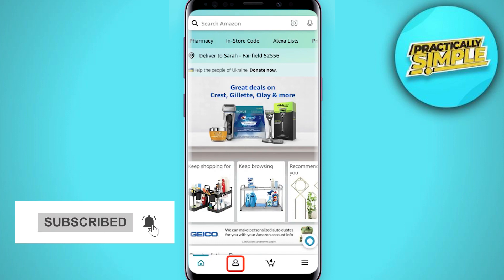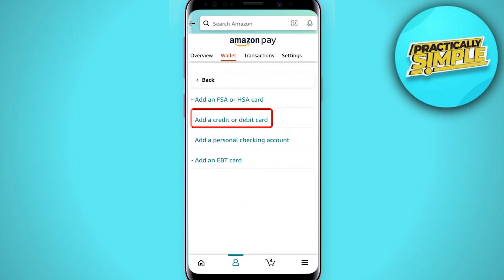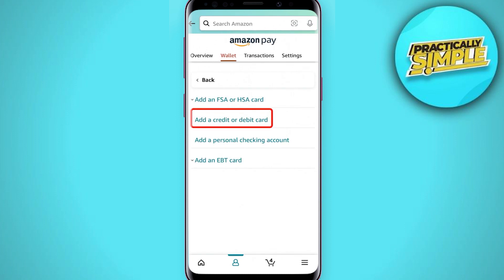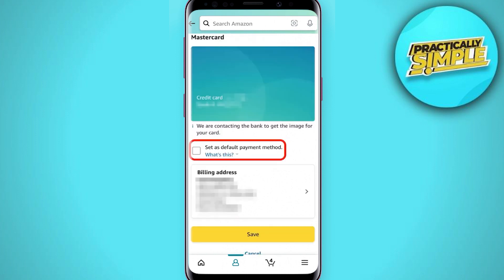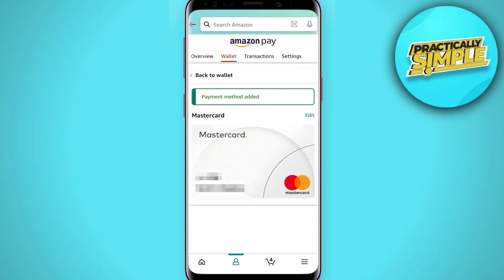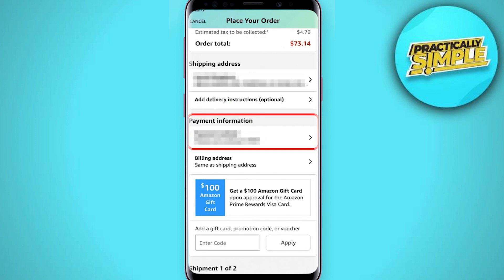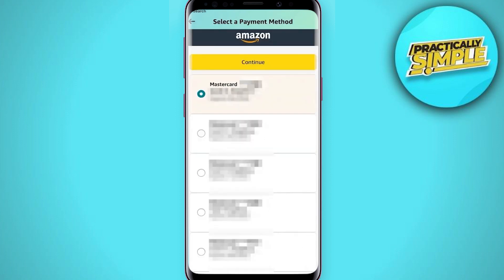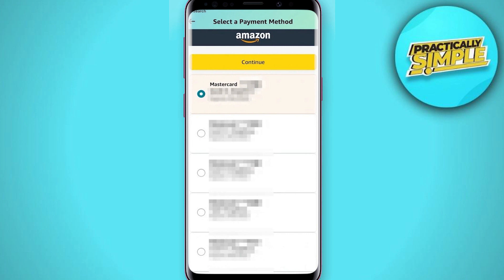how to pay with apple pay on amazon - use apple pay on amazon app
If you want to Find how to pay with apple pay on amazon but don't know how to do it, then this tutorial is for you!

In this tutorial, I'm going to show you how to pay with apple pay on amazon.